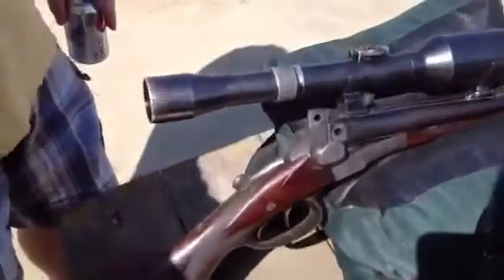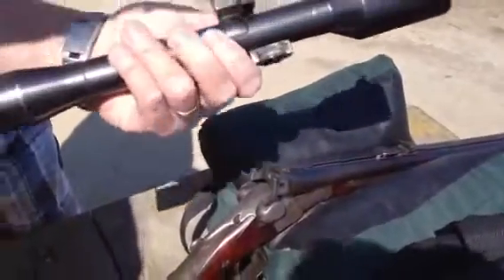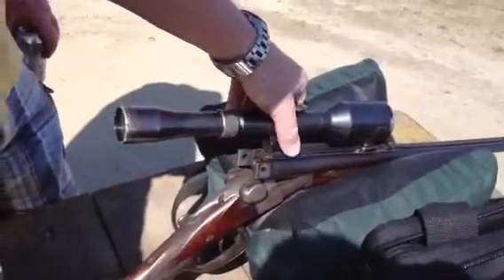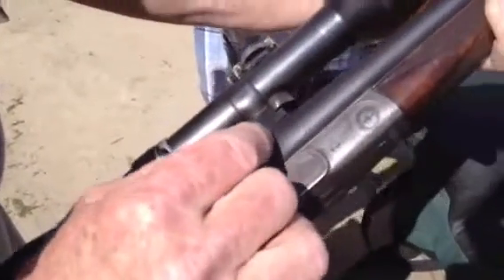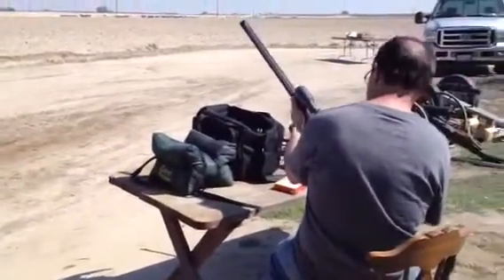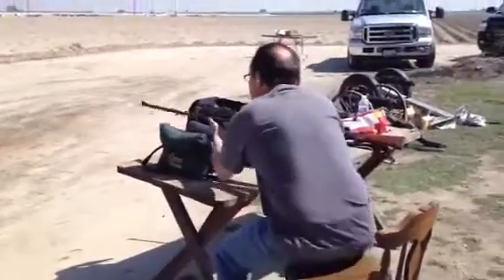Prima krupt stahl side by side chambered in 9.3 x 74R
The best we can tell it is a Prima Krupt Stahl, I don't know the mod # or if it has one. The 9.3 x 74R (R = rimmed) is still popular in Europe.

The kick scared me a little at first (didn't know what to expect). My shoulder hurt a little later but not real bad, not sure I would want to shoot 10 rounds in a row but don't dare me.